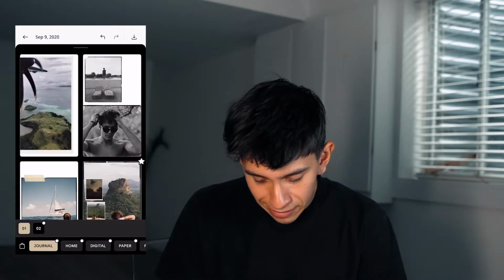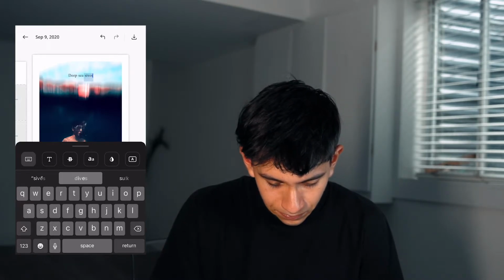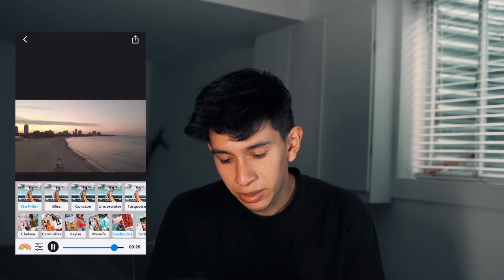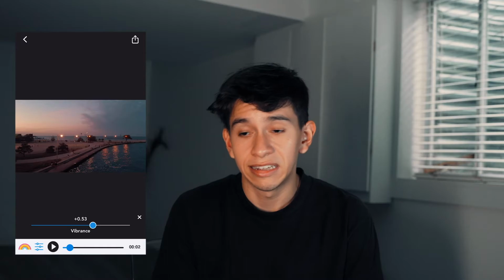Ways to Crush Your Instagram Game!